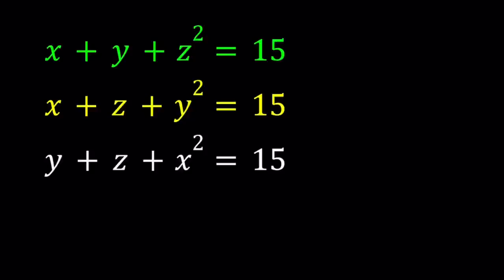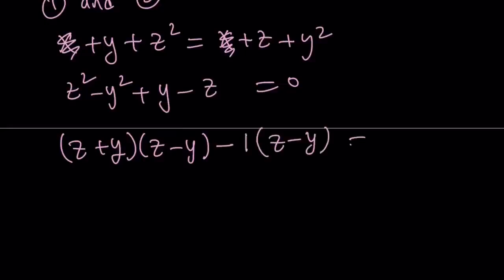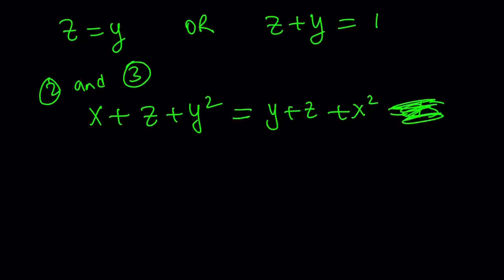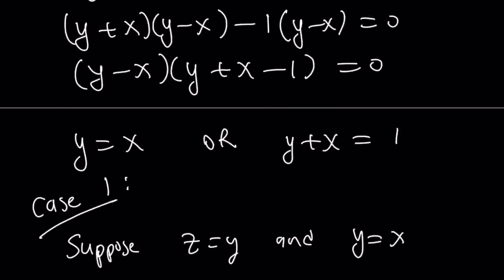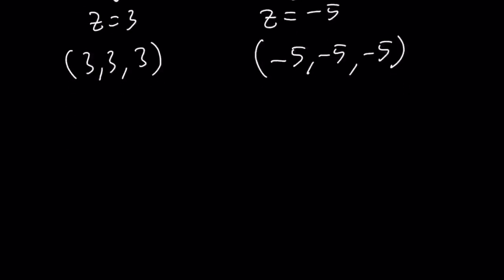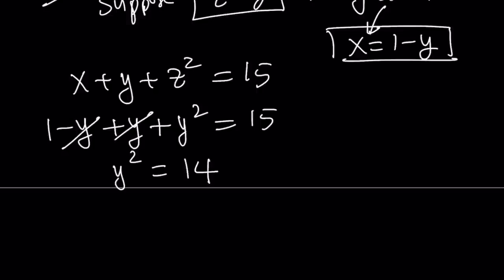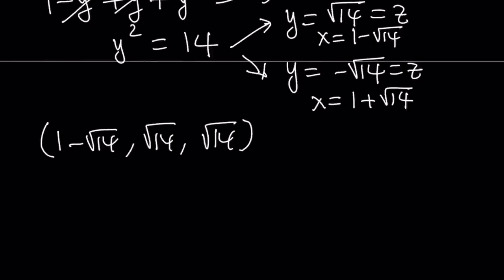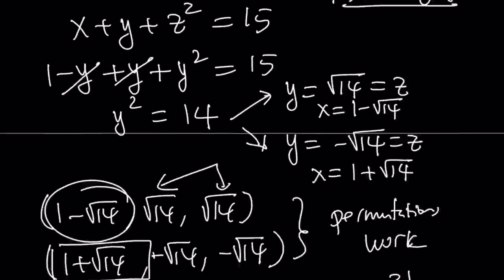Solving Polynomial Equations